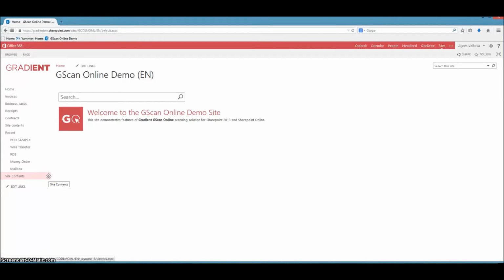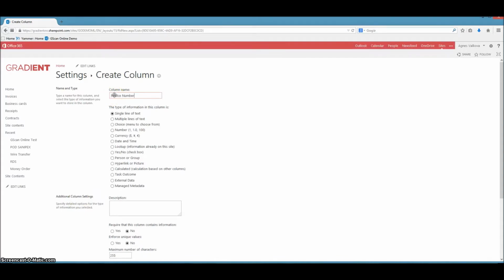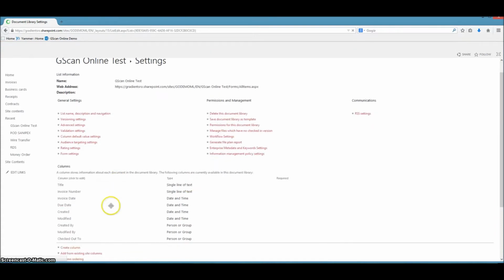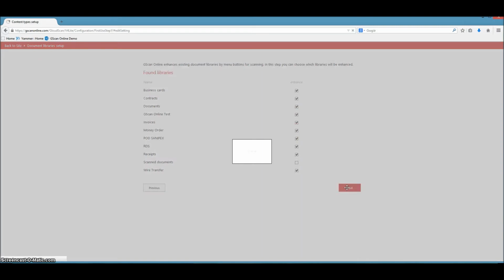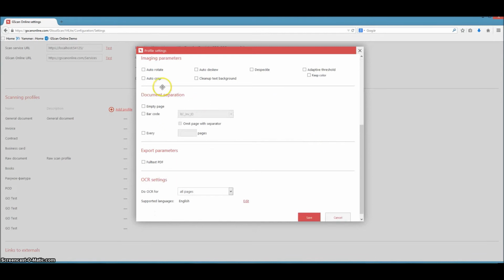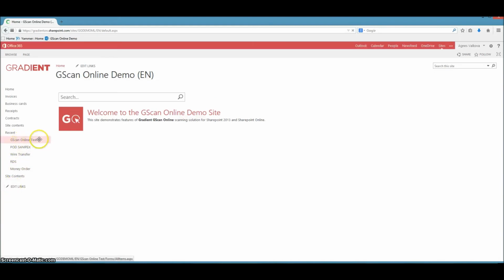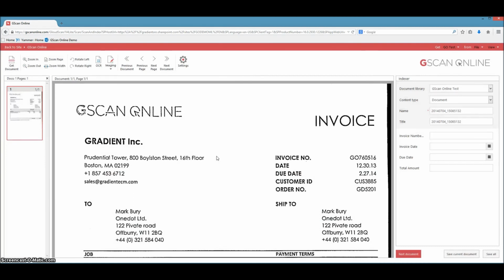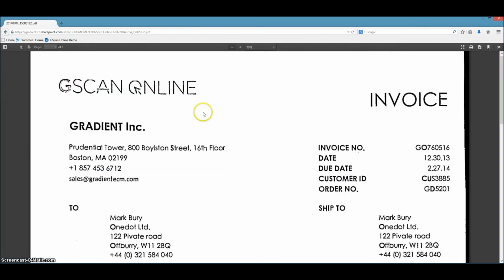GScan Online 'How To' Create Scanning Library Profile